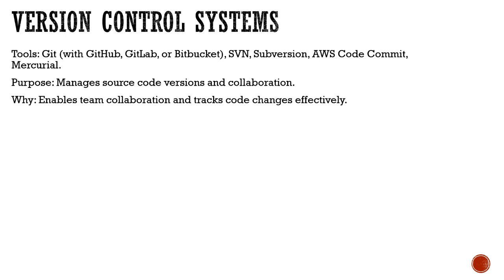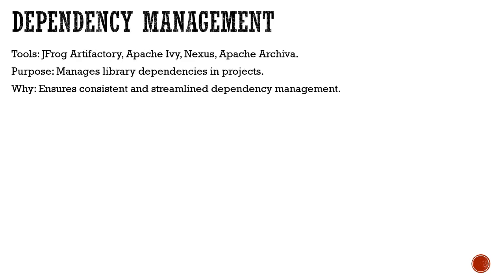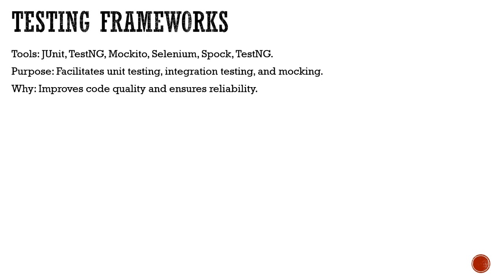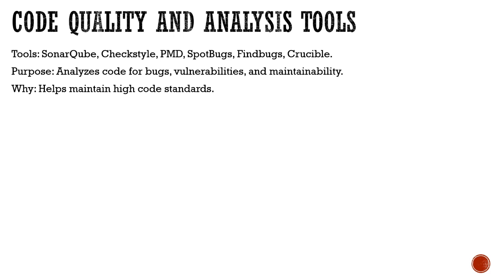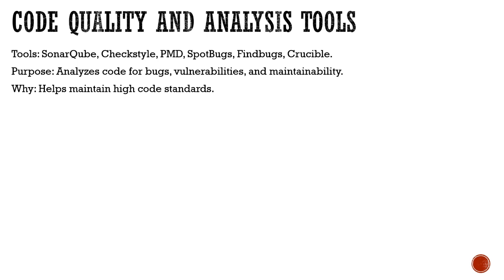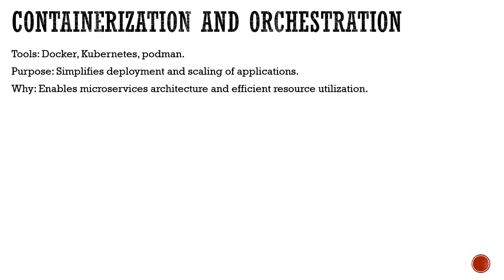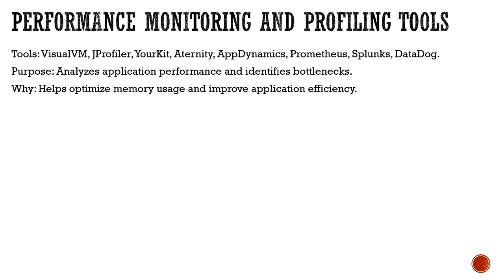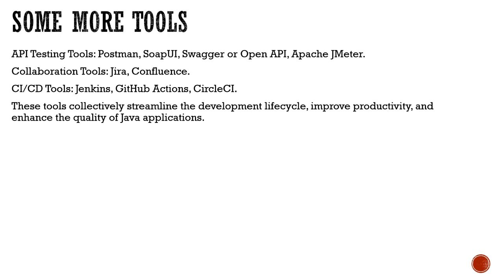Top 10 Software Development Tools Every Java Developer Should Master | Companies like TCS WIPRO EY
Top 10 Tools used by every Java developer in Software Development | Java Development Tools

Here are the top 10 tools widely used by Java developers, catering to various aspects of software development:
1. Integrated Development Environment (IDE)
2. Build Tools
3. Version Control Systems
4. Dependency Management
5. Testing Frameworks
6. Code Quality and Analysis Tools
7. Logging Tools
8. Containerization and Orchestration
9. Database Management Tools
10. Performance Monitoring and Profiling Tools
11. API Testing Tools
12. Collaboration Tools
13. CI/CD Tools
These tools collectively streamline the development lifecycle, improve productivity, and enhance the quality of Java applications.

Top 10 Tools That Every Java Developer Should Know
Which tool is best for a Java developer?

What are the tools required in developing a Java program?

Which tool is used in Java?

Top 10 Java Tools You Must Learn in 2024

Top Java programming tools used in application
Top 10 Tools for Java Developer | Java Development Tools
Top 10 Developer Tools for Java Developers
10 Tools/Technologies for Java Developers
10 Most Common Java Tools Expert Java Developers Use
10 Tools Used by Java Programmers in Day to day life

10 Best Java IDE For Developers in 2025
What are the best development tools for a Java Developer?
What are the tools used in Companies like TCS, WIPRO etc. while

9 Essential Tools for Java Developers

Software Development Tools Every Developer Should Master

Core Java, Java 8, Spring Boot, Microservice Interview Questions | Coforge | L1 Round
Java 8, Spring Boot, database interview Questions | Coforge Technical Mock Java Interview